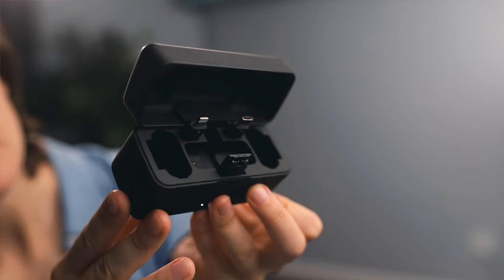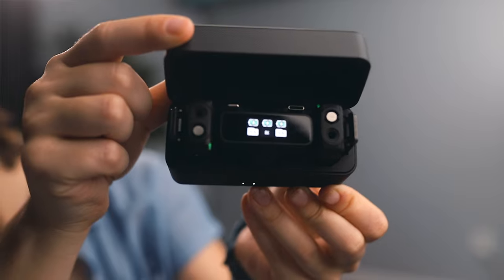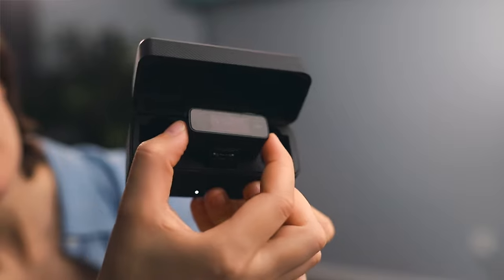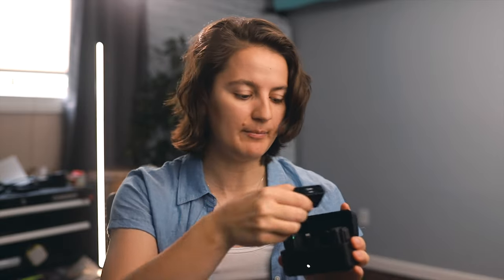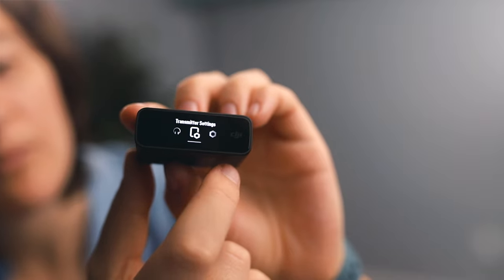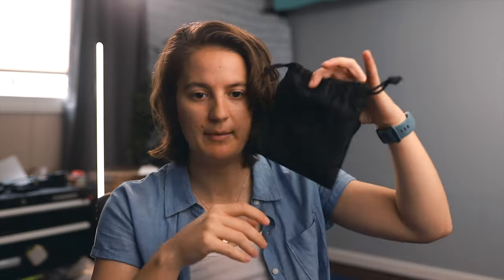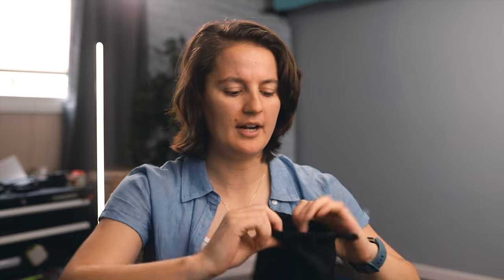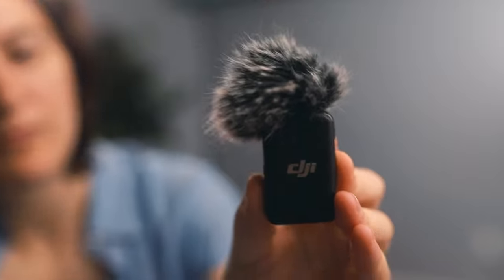Why I sold my EXPENSIVE lav mics for THESE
The DJI wireless lav mics have been covered alot, and I avoided them like the plague cuz of all the hype around them. But really, they are my new favorite, and I share why here in this video.

Do you have them?

// LINKS //
➞ DJI wireless lav mics

👉🏼 Watch my FREE 30 min. Product Video PRO Training

I am paid to make the review, but I am not paid to say anything. I never agree to say specific things or only say positive remarks. I'm allowed to say whatever I want, make whatever I want. The company never sees the content or has input on it at all. They see it when you do.